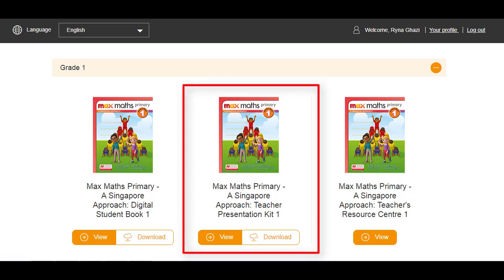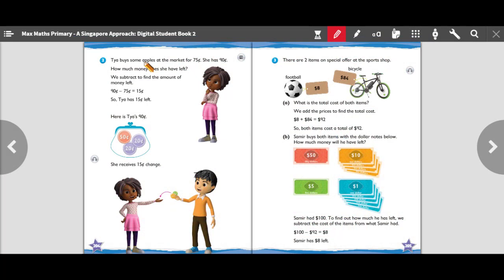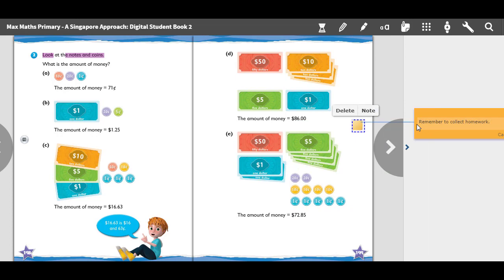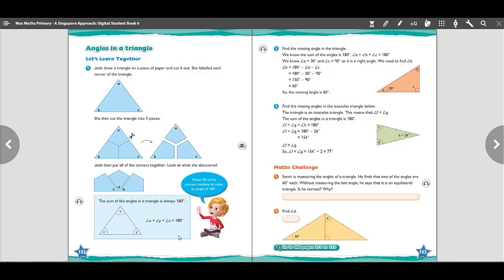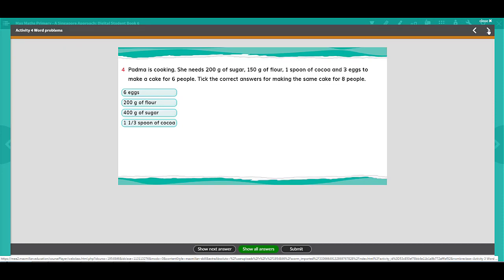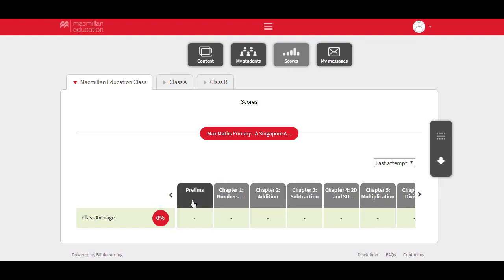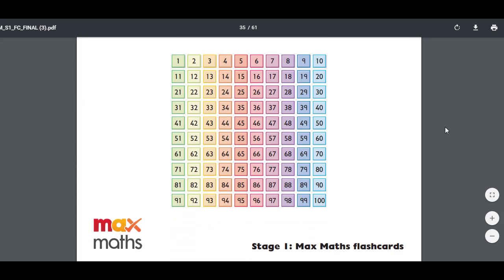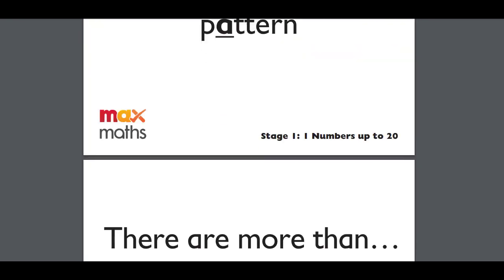Max Maths Primary Teacher Presentation Kit (TPK)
The Max Maths Primary Teacher Presentation Kit supports teachers in delivering and preparing engaging and effective maths lessons.